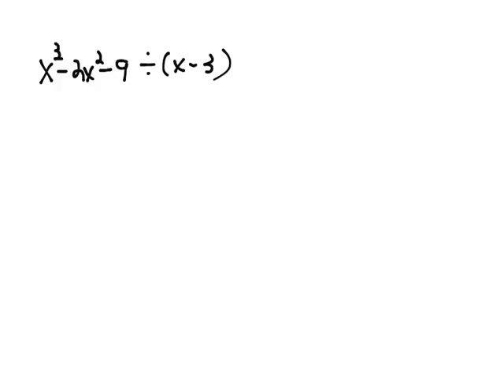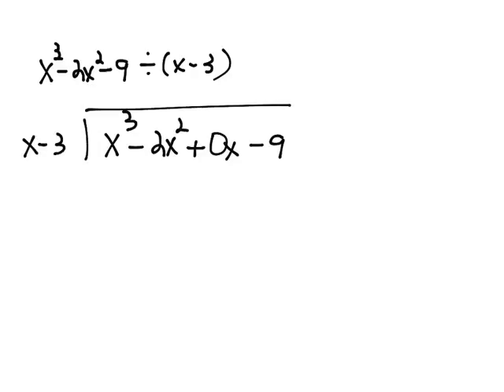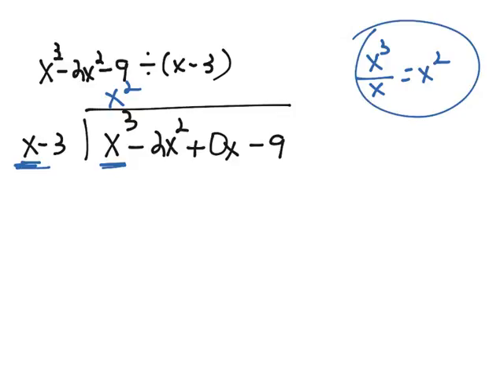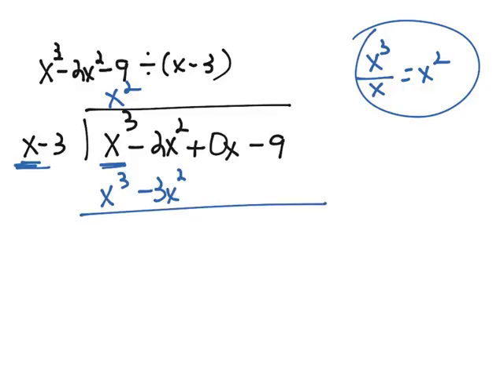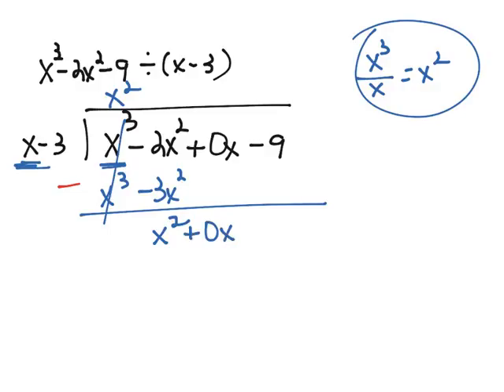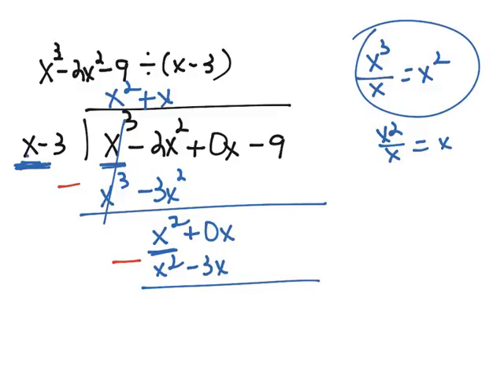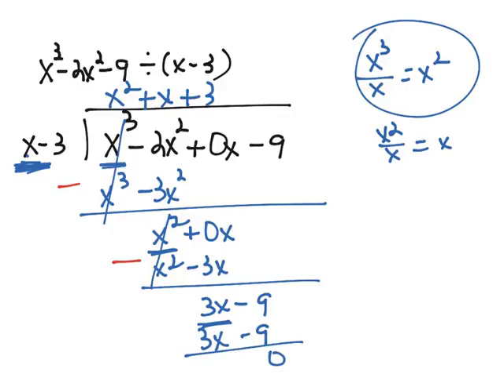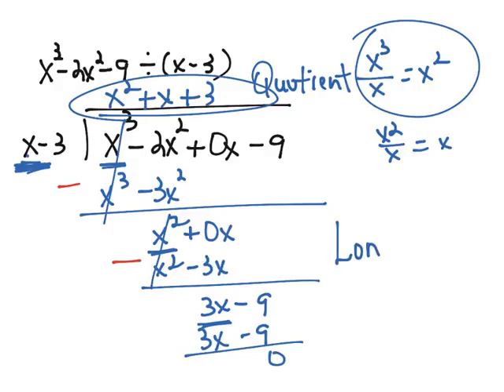Ls2.3 Video 1: Long Division